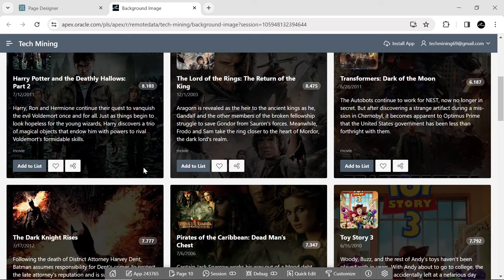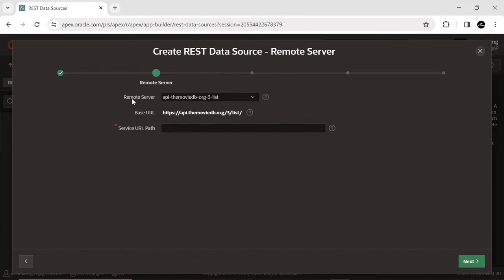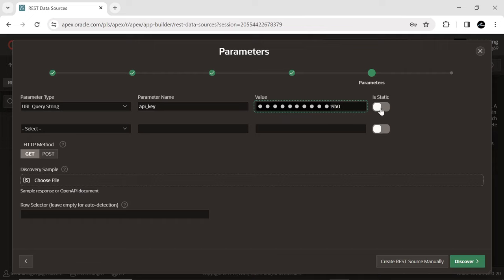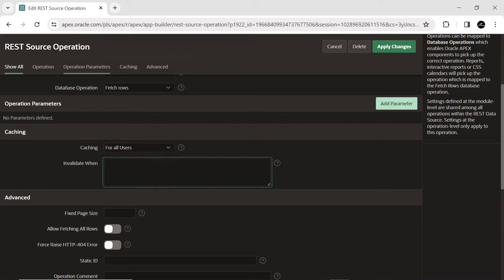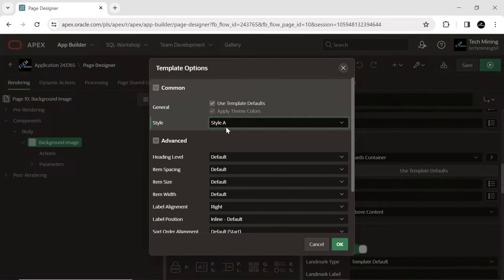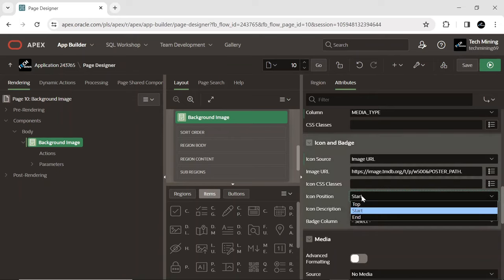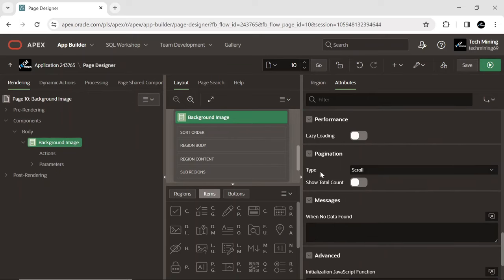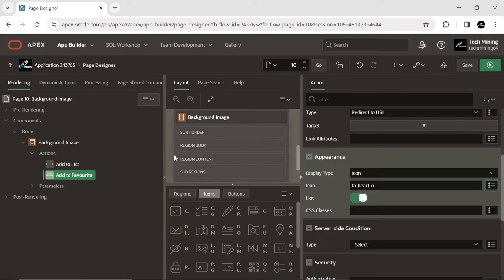Display Movie Data in Oracle APEX Cards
This tutorial demonstrates how to display movie data in Oracle APEX Cards through REST Data Sources. The tutorial utilizes The Movie Database API (TMDb) as an example of a REST Data Source. The content of this page showcases movie posters, serving as the Media background for Cards regions. Additionally, each card features the same movie poster image as its icon, creating an overlay effect.

Amazon Web Services (AWS) Site Link